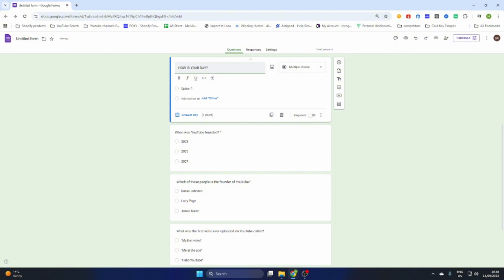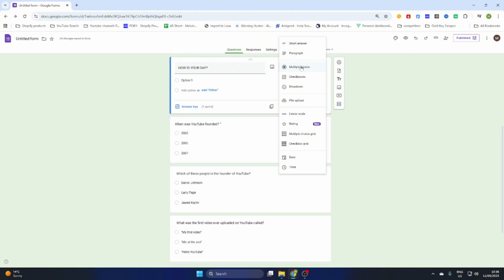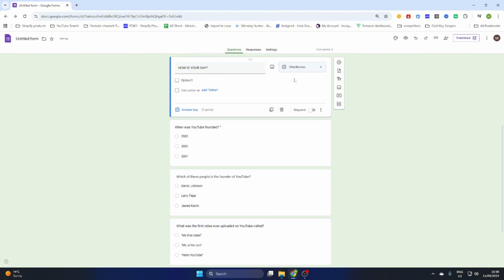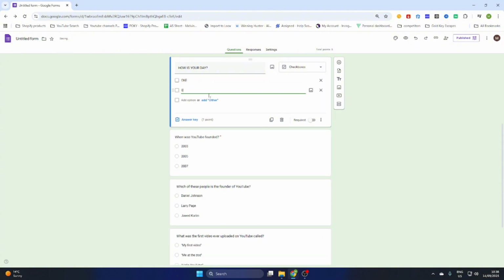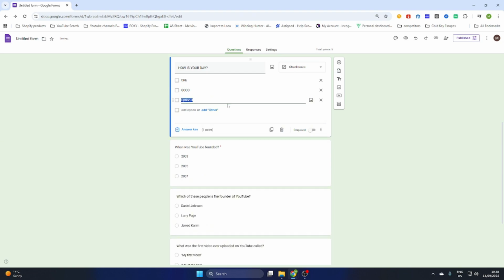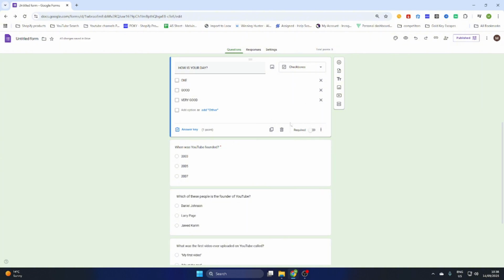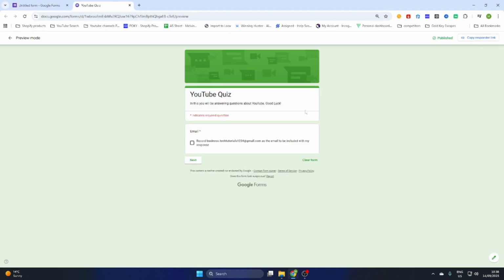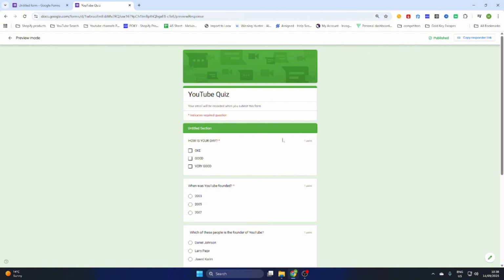How To Add or Create Checkboxes Option in Google Forms (Step By Step)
Learn how to easily add or create checkboxes in Google Forms with this step-by-step guide. Perfect for surveys, quizzes, and forms, this tutorial will show you how to customize your Google Forms and make them more interactive.

🔹 Learn how to add checkboxes Google Forms
🔹 Discover how to create checkboxes option in Google Form
🔹 See how to add or create checkboxes option in Google Forms
🔹 Find out how to use checkboxes Google Form effectively